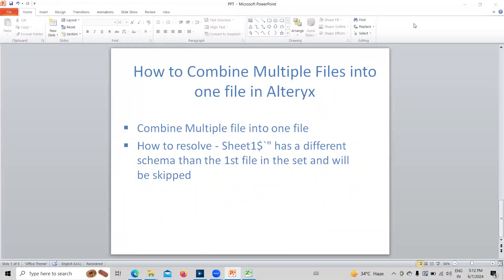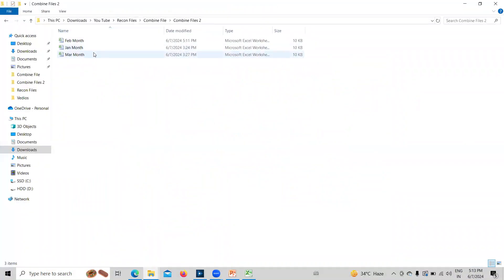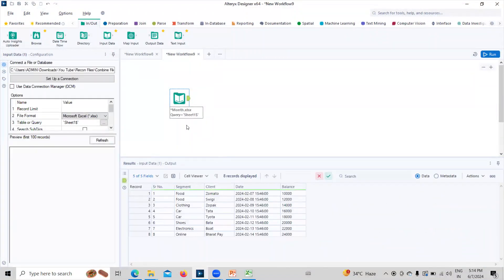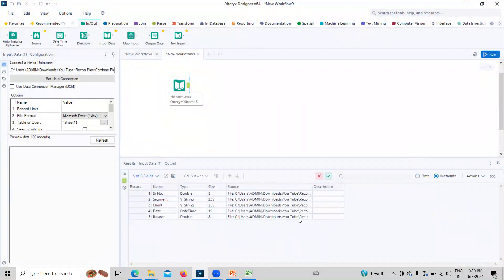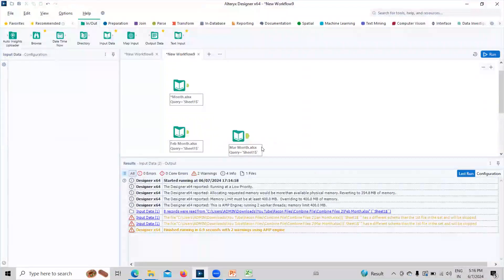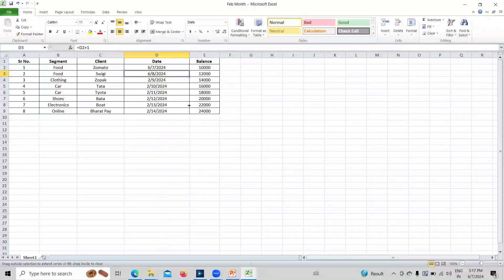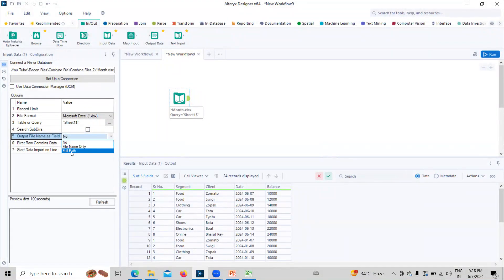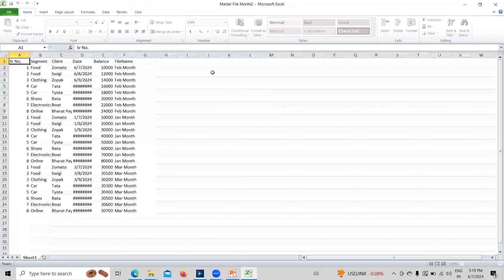Fix Alteryx Error: "File Skipped Due to Different Schema" (Easy Solutions!)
Are you trying to import multiple files in Alteryx but getting the dreaded "has a different schema and will be skipped" error? You're not alone! This video will show you exactly why this happens and, more importantly, how to fix it and get your data flowing smoothly.

In this video, you'll learn:

What a "schema" is in Alteryx and why it matters for importing files.
Common reasons for the "different schema" error.